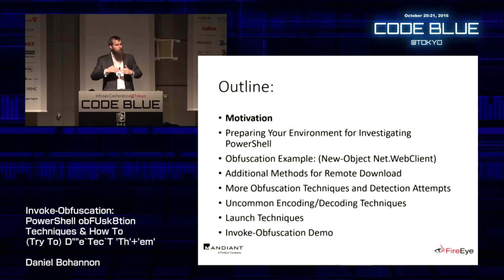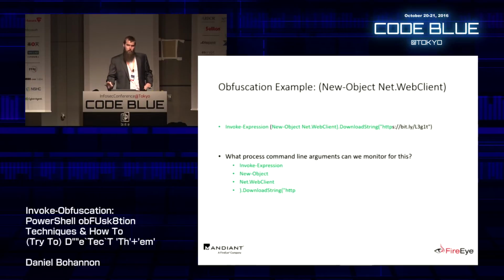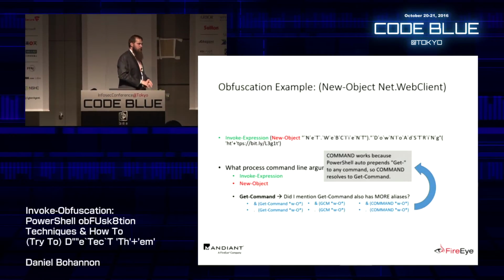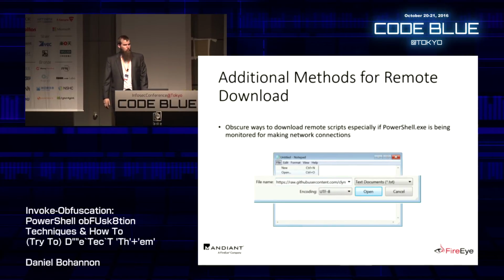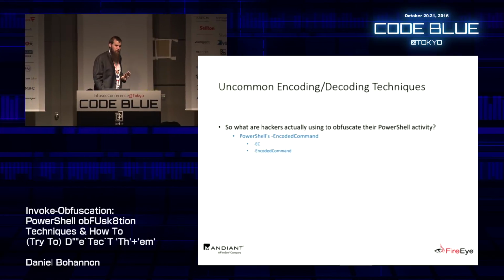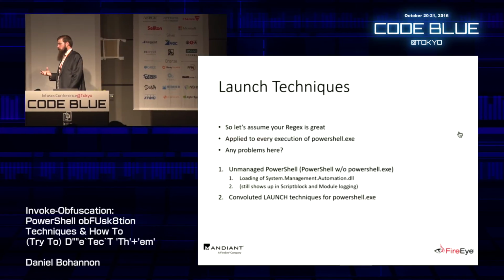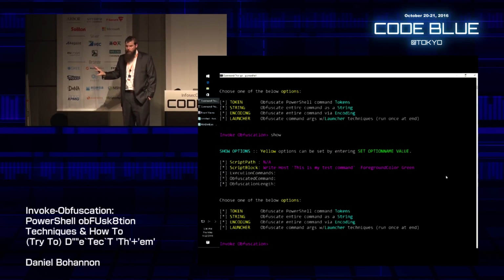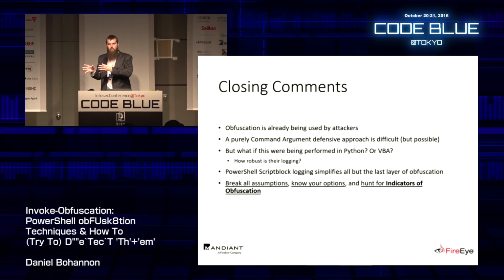[CB16] PowerShell obfuskation Techniques & How To Detect Them​ by Daniel Bohannon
[CB16] Invoke-Obfuscation: PowerShell obFUsk8tion Techniques & How To (Try To) D""e`Tec`T 'Th'+'em'​  by Daniel Bohannon

The very best attackers often use PowerShell to hide their scripts from A/V and application whitelisting technologies using encoded commands and memory-only payloads to evade detection. These techniques thwart Blue Teams from determining what was executed on a target system. However, defenders are catching on, and state-of-the-art detection tools now monitor the command line arguments for powershell.exe either in real-time or from event logs.
We need new avenues to remain stealthy in a target environment. So, this talk will highlight a dozen never-before-seen techniques for obfuscating PowerShell command line arguments. As an incident responder at Mandiant, I have seen attackers use a handful of these methods to evade basic command line detection mechanisms. I will share these techniques already being used in the wild so you can understand the value each technique provides the attacker.
Updated PowerShell event logging mitigates many of the detection challenges that obfuscation introduces. However, many organizations do not enable this PowerShell logging. Therefore, I will provide techniques that the Blue Team can use to detect the presence of these obfuscation methods in command line arguments. I will conclude this talk by highlighting the public release of Invoke-Obfuscation. This tool applies the aforementioned obfuscation techniques to user-provided commands and scripts to evade command line argument detection mechanisms.

-- Daniel Bohannon
Daniel Bohannon is an Incident Response Consultant at MANDIANT with over six years of operations and information security experience. His particular areas of expertise include enterprise-wide incident response investigations, host-based security monitoring, data aggregation and anomaly detection, and PowerShell-based attack research and detection techniques. As an incident response consultant, Mr. Bohannon provides emergency services to clients when security breach occur. He also develops new methods for detecting malicious PowerShell usage at both the host- and network-level while researching obfuscation techniques for PowerShell- based attacks that are being used by numerous threat groups. Prior to joining MANDIANT, Mr. Bohannon spent five years working in both IT operations and information security roles in the private retail industry. There he developed operational processes for the automated aggregation and detection of host- and network-based anomalies in a large PCI environment. Mr. Bohannon also programmed numerous tools for host-based hunting while leading the organization’s incident response team. Mr. Bohannon received a Master of Science in Information Security from the Georgia Institute of Technology and a Bachelor of Science in Computer Science from The University of Georgia.